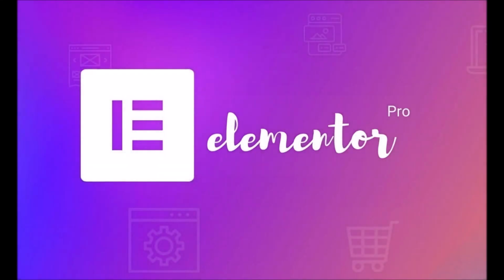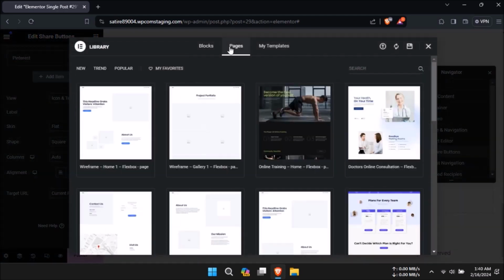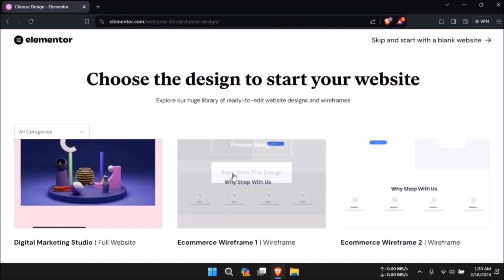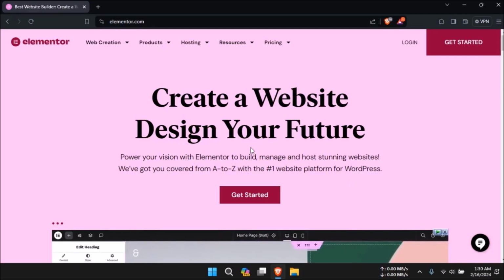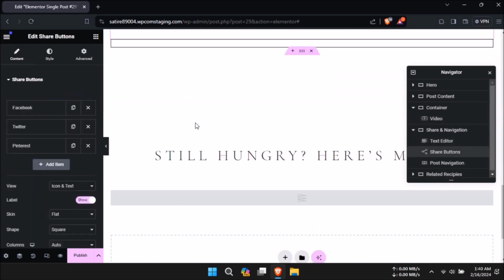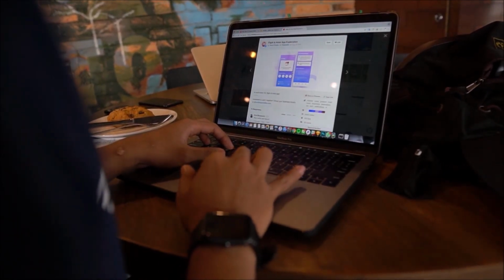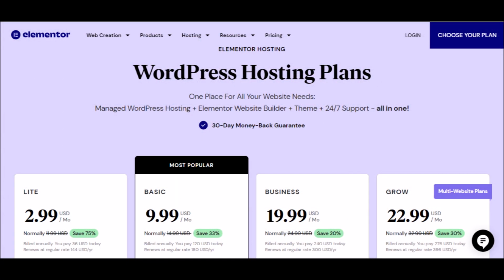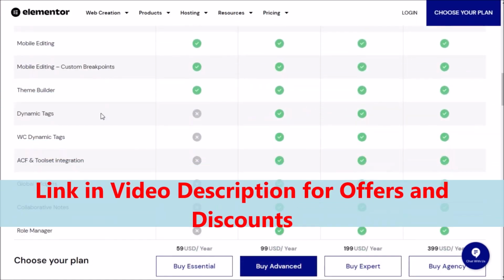Elementor Review | Ultimate Review for Elementor WordPress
Elementor Review | Ultimate Review for Elementor WordPress | What is Elementor for Wordpress Hosting | Get your Elementor Discount Here: